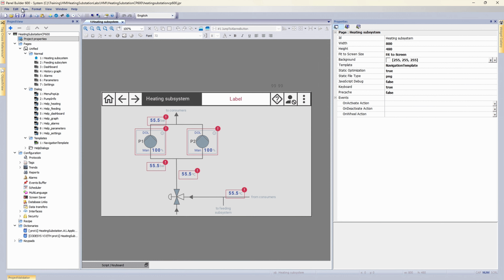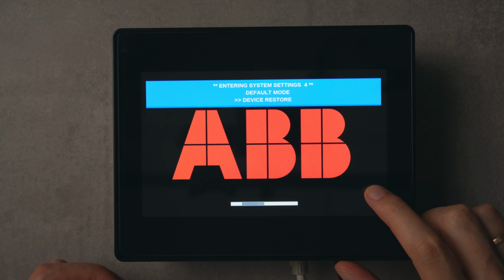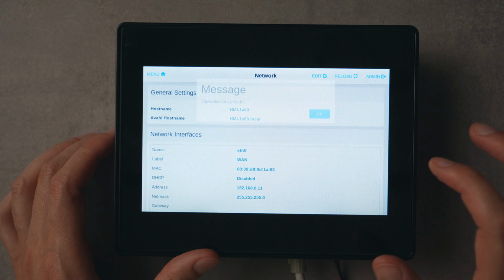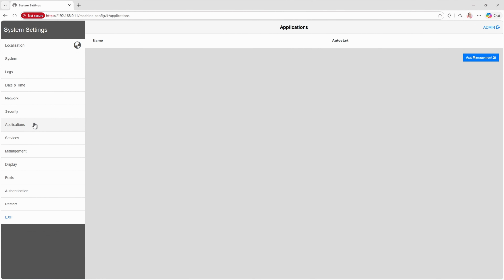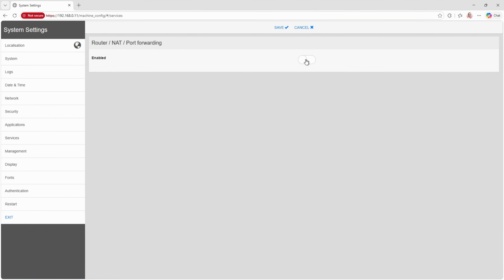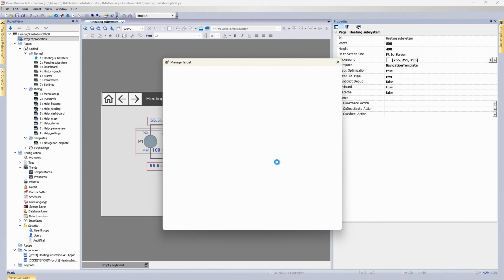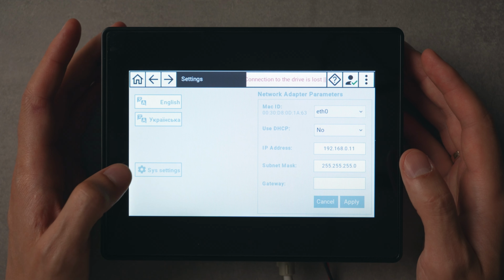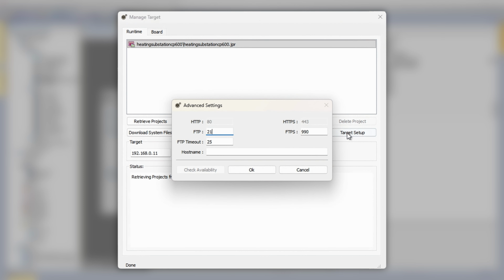Intro to CP600. Chapter 13: Project download and system settings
Part 13 of IntroToCP600 explains how to download HMI project to the physical panel, which problems you might face during this process and what to do to resolve them. We also go over system settings, like IP address, display settings etc.

0:00 Intro
0:40 Project download
01:20 Get panel's IP address
02:16 Reset to factory settings
03:35 Network settings
04:45 System settings overview
10:13 Runtime installation
11:44 Network adapter widget
12:05 Context menu
13:15 Project manager
13:53 Manage target window